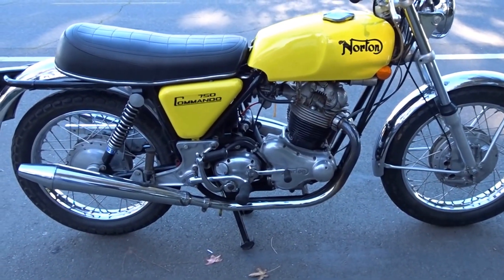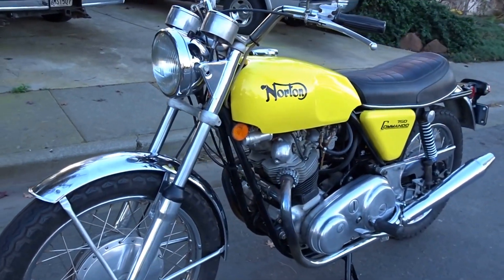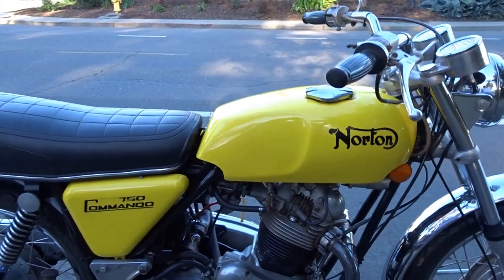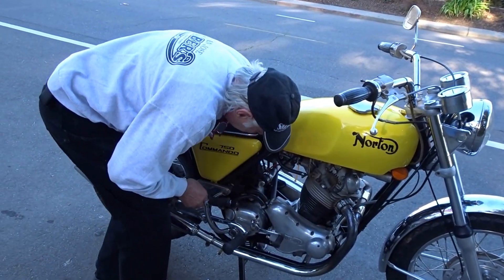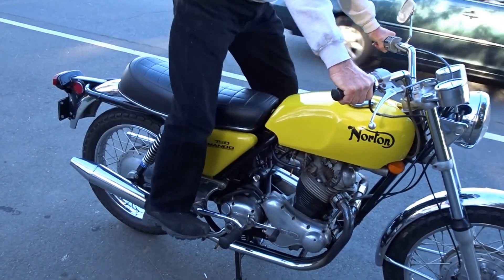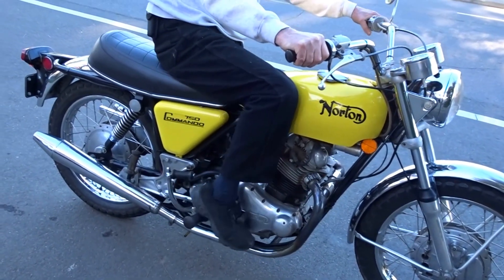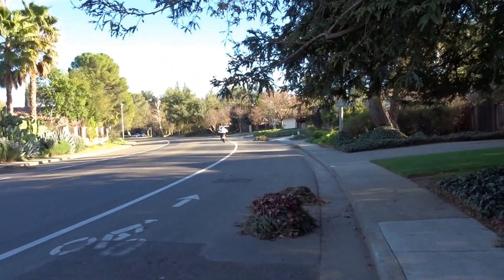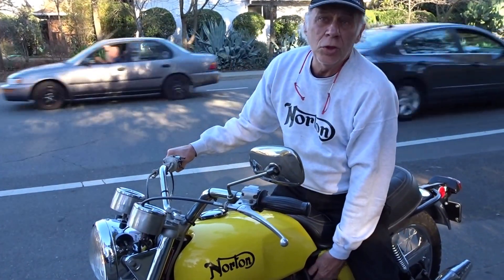SOLD! No longer for sale in Davis, CA: 1971 Norton Commando Roadster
2/15/2016, I don't expect this bike to stay on the market very long. $6,750 buys you a great running & riding classic bike with a spare engine. Forgive the ending, my wife didn't know how to turn off the camera.